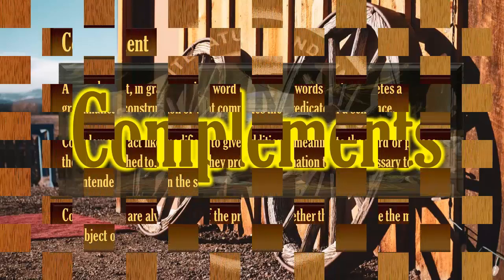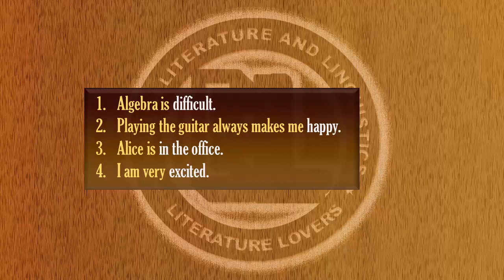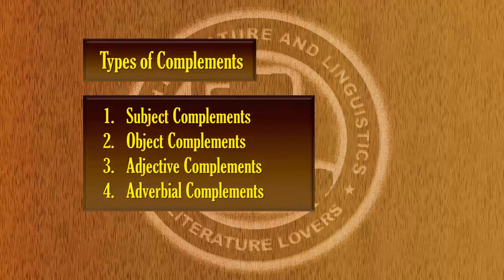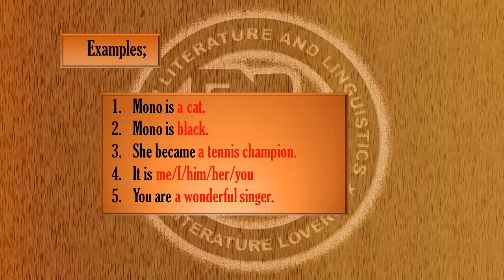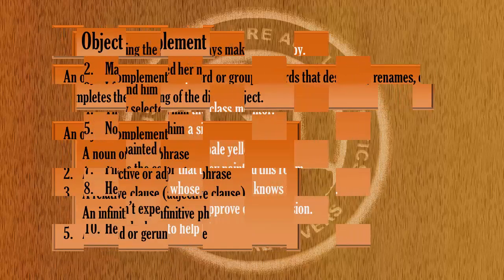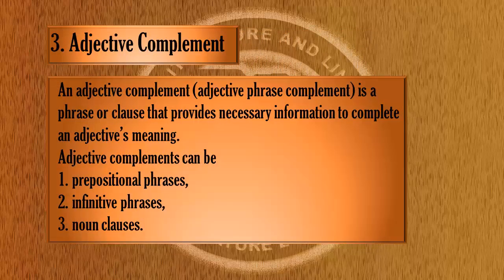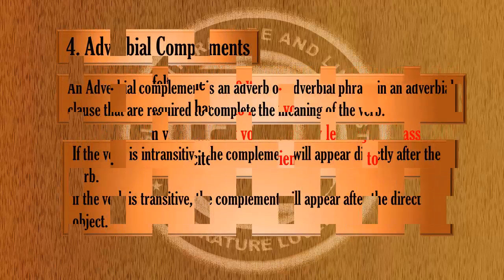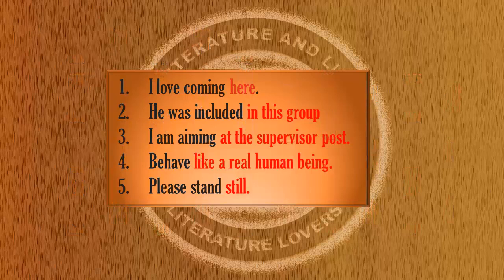Complements Syntax Part 6 (Linguistics Made Easy Part 12)